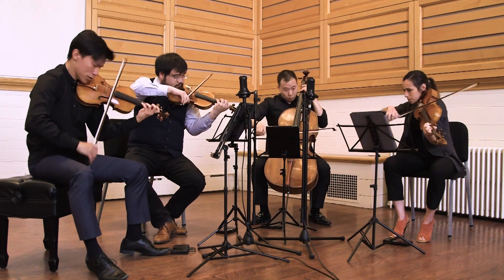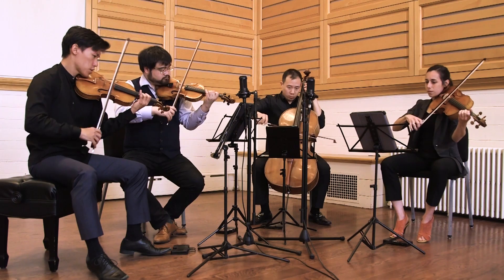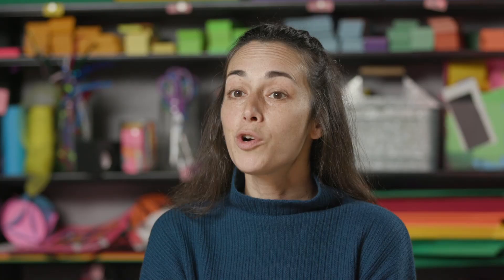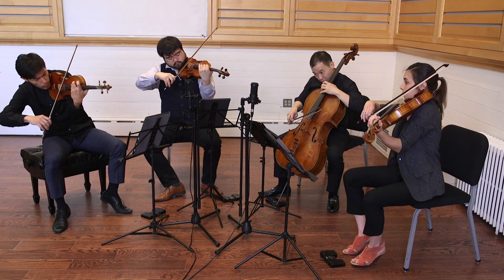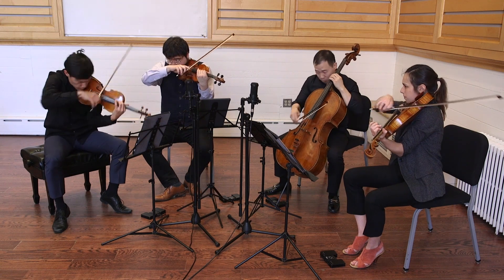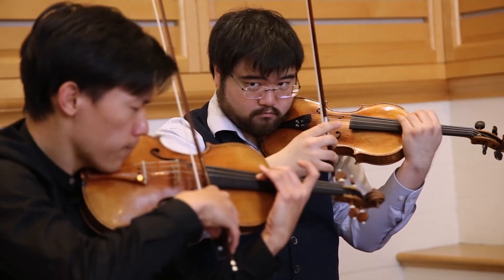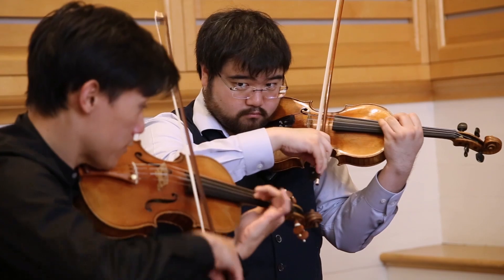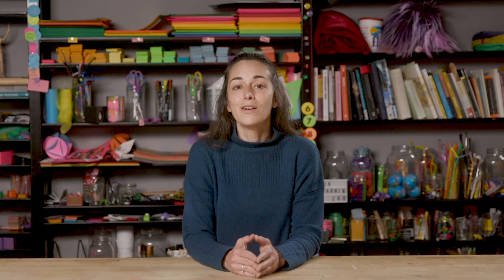Op. 130: A New Divertimento | Parker Quartet - Beethoven: Illuminated Episode 14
0:00 Introduction
0:36 Movement 1
2:05 Movement 2 Presto
3:11 Movement 3 Poco scherzoso
3:50 Movement 4 Alla Danza tedesca
4:59 Movement 5 Cavatina
7:17 Movement 6

Edited by Ken Hamao

Parker Quartet
Daniel Chong, violin
Ken Hamao, violin
Jessica Bodner, viola
Kee-Hyun Kim, cello